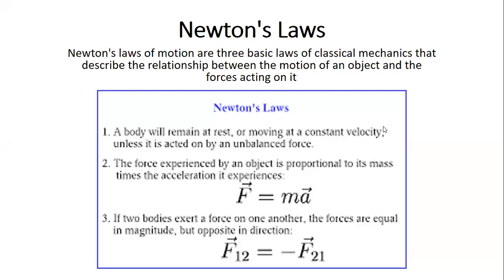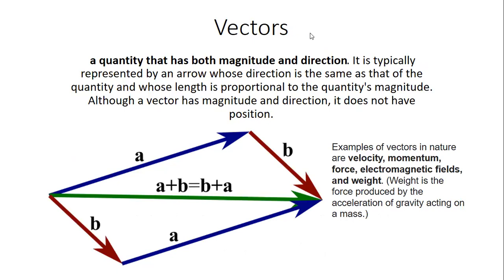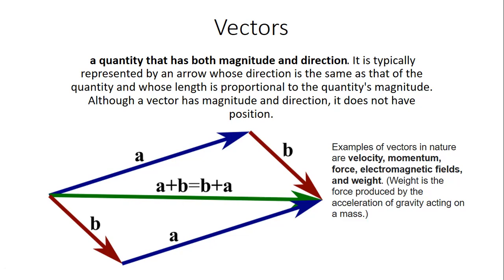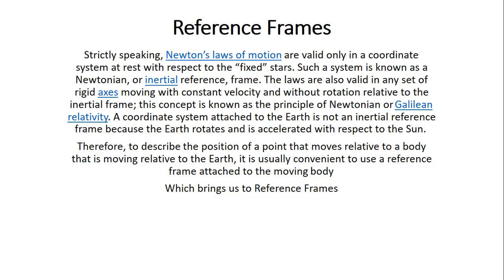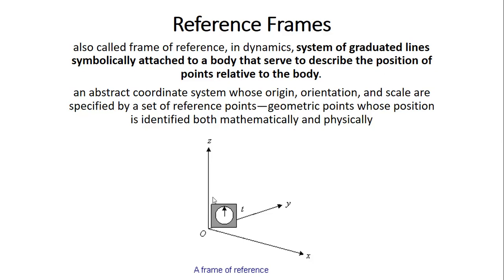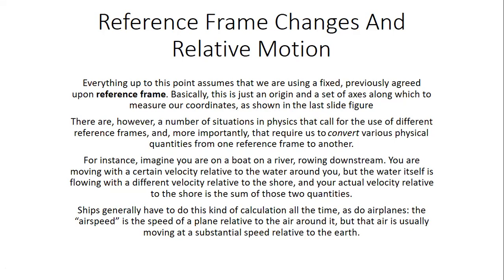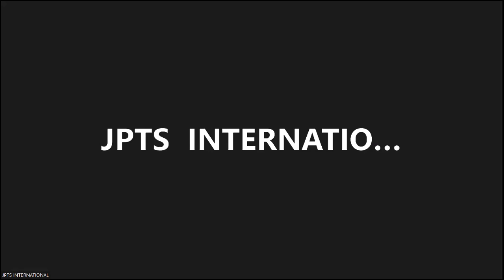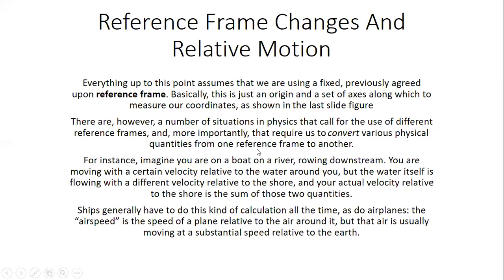ENGINEERING DYNAMICS 1